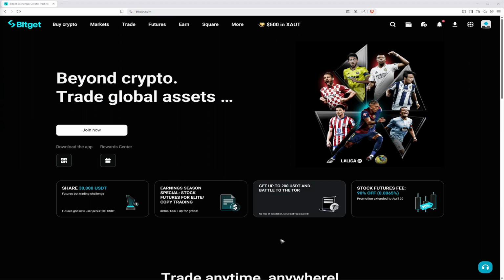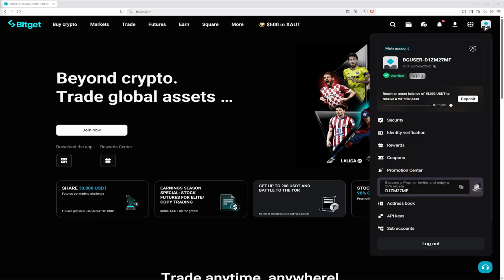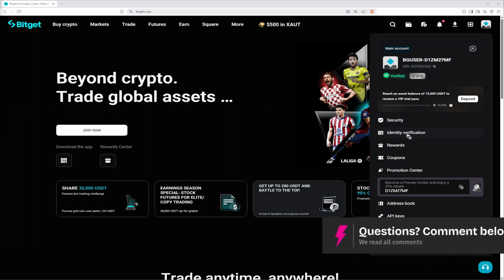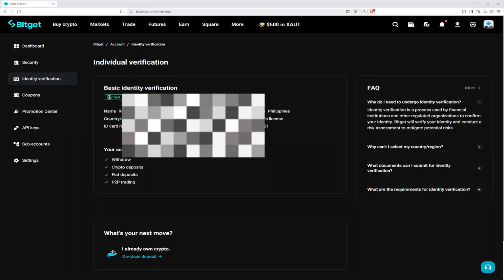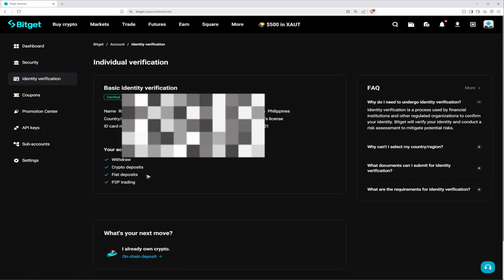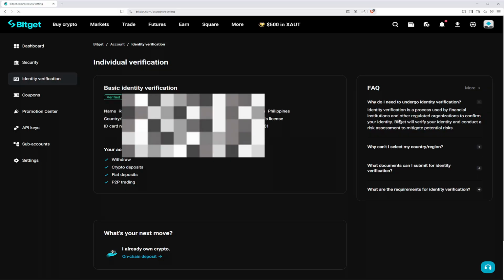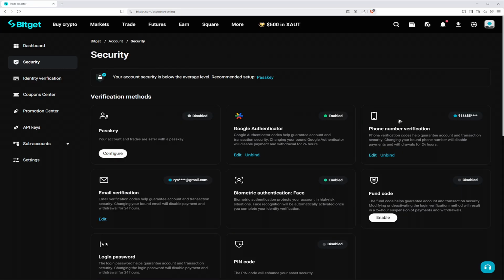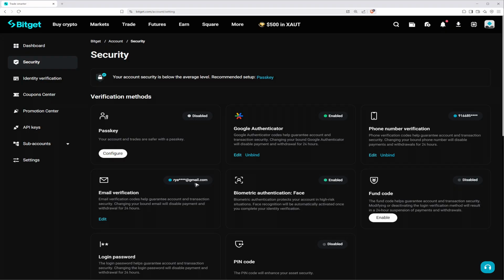How to SET UP Bitget Account (Step by Step)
Setting up a Bitget account is easy with our step-by-step tutorial. We'll guide you through the process to get started with trading on Bitget. Please consider liking the video and letting us know if you have any comments, ideas or questions, we really appreciate any feedback! We have plenty of other tutorials on our channel so come and see if we can help you with anything else :)